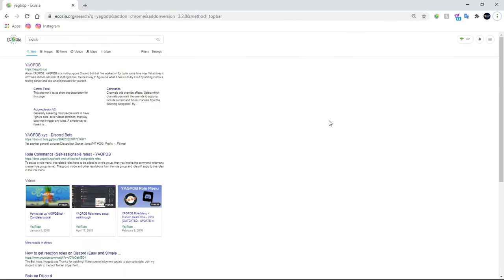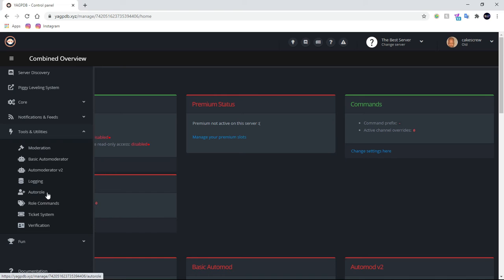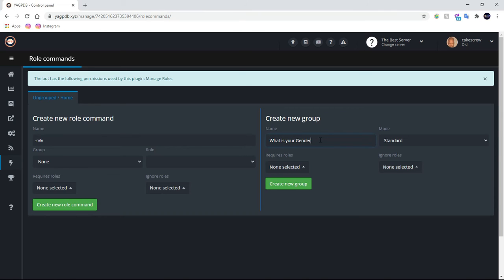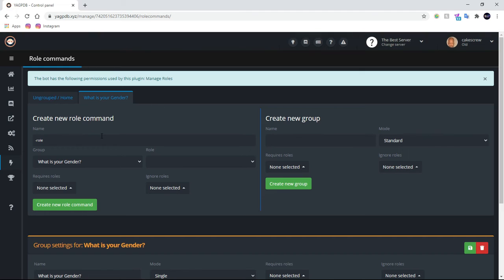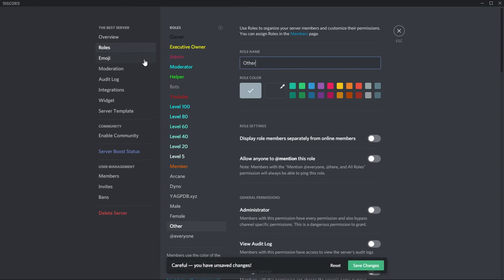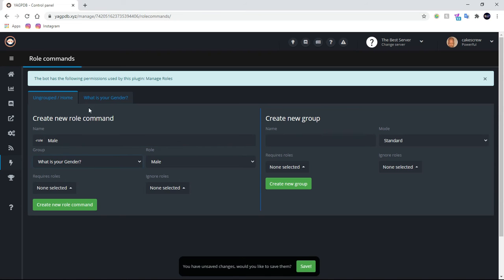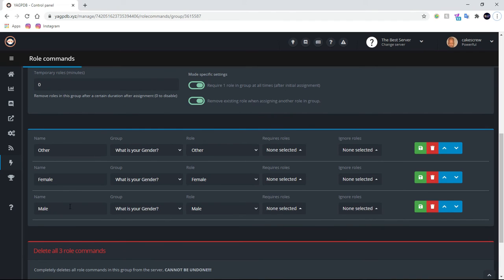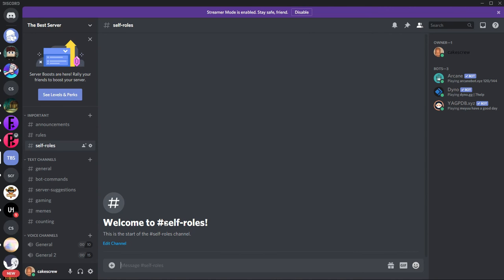How to use self-roles with Yagpdb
In THIS Video StudioDeck shows you how to make self roles using the utility bot Yagpdb.

Its FREE and it helps me out a ton.